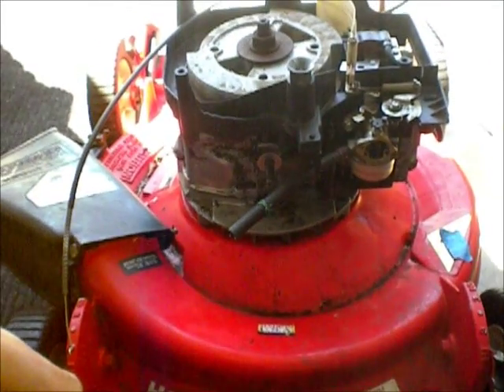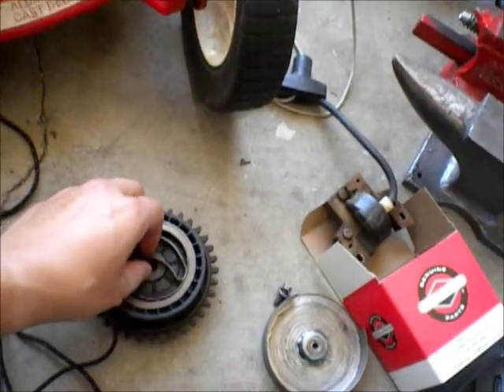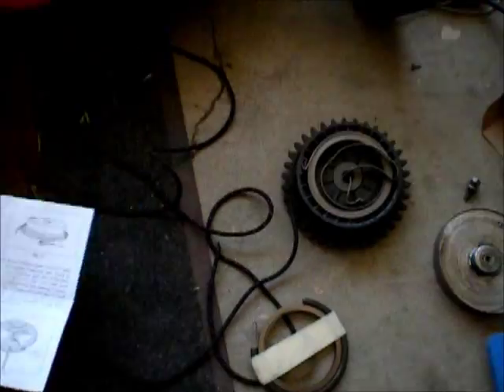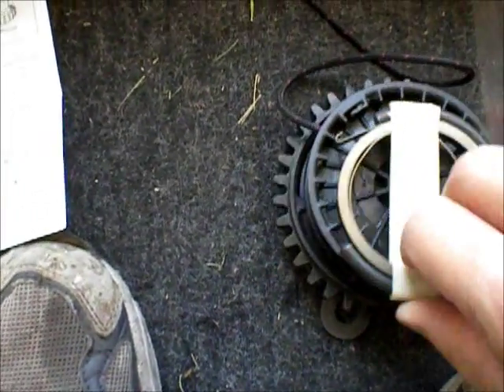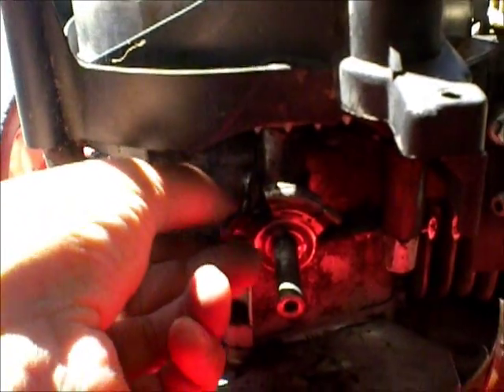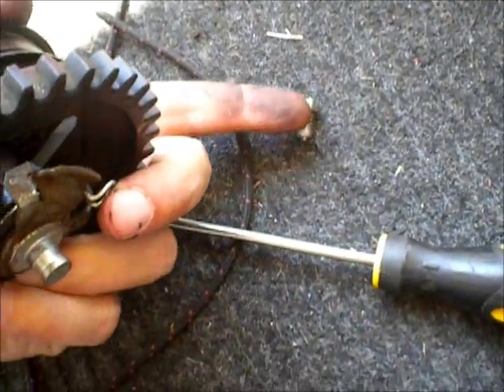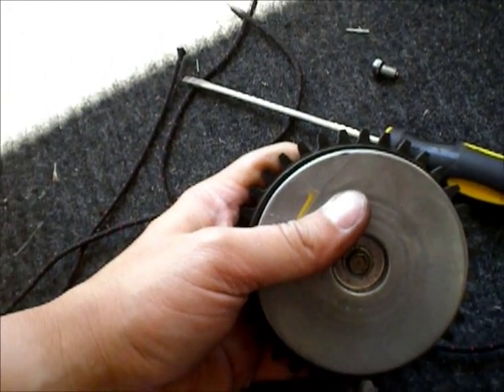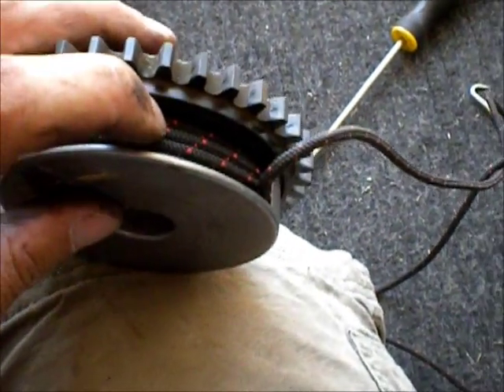Briggs & Stratton Lawnmower Engine Vertical Pull Starter Repair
So my neighbor gave an old lawnmower with an '88 Briggs and Stratton Quantum 35 engine that wouldn't start and with all kinds of stuff wrong with it. I rebuilt the carbs, fixed the shorted kill switch, replaced the coil/magneto, and gave it new filters, gaskets, fuel line and spark plug. No big deal, right? But first the pull cord broke and then the pull cord return spring broke (Dave shakes fist at sky), and I couldn't quite figure out how to re-assemble the starter.  All the info and vids I found on the intertubes was on horizontal pull starters, nothing on the vertical pull gear starter on this guy.  About all I found was a forum post that pretty much said "Pull starter repair is easy, here's how you do it.  Oh yeah unless you have a vertical pull one.  They're a pain."  Ordered a new spring from Briggs and Stratton but the instructions weren't all that great either.  Figured I'd post a vid to help anyone else out who is unlucky enough to also have this anachronism.

Briggs & Stratton Quantum 35 Engine Type 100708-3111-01, Date Code 88041825